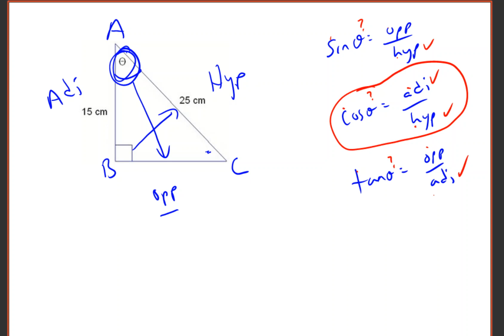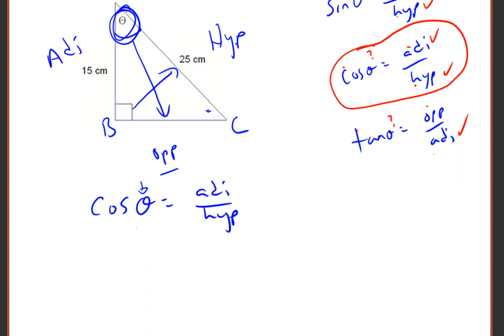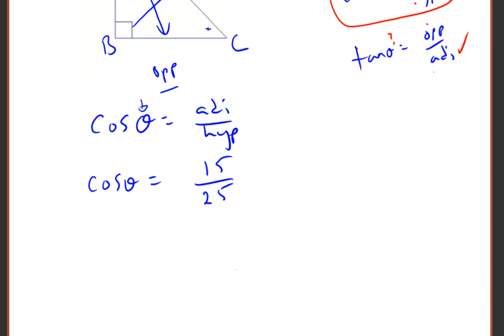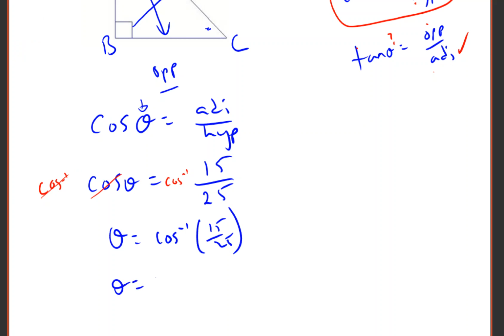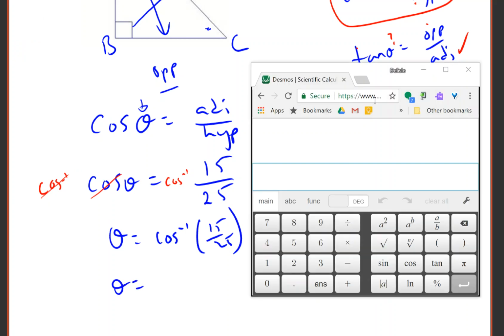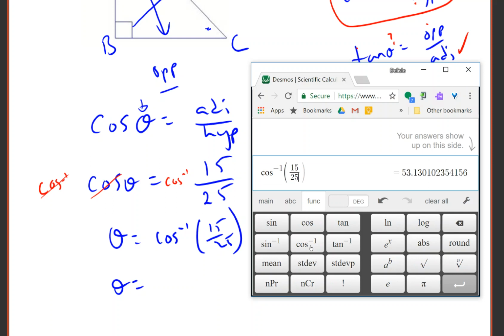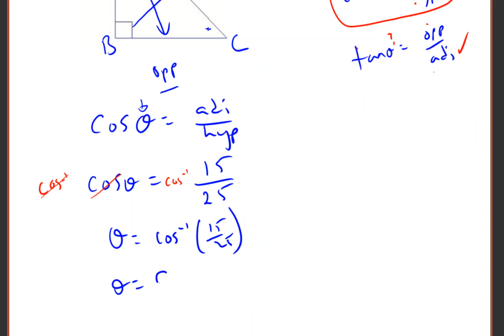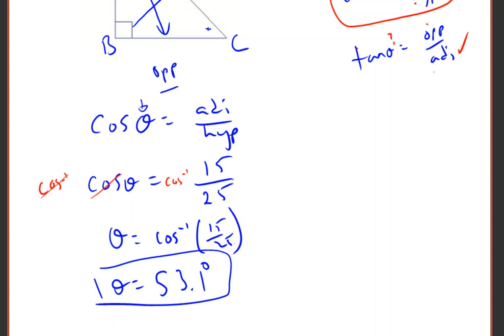MAP4C U6A1 Finding Angle new